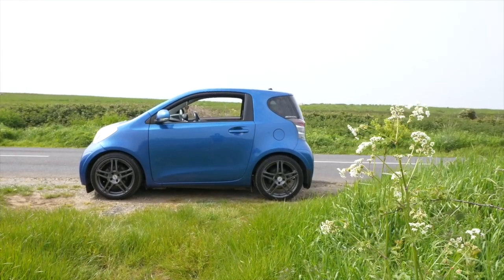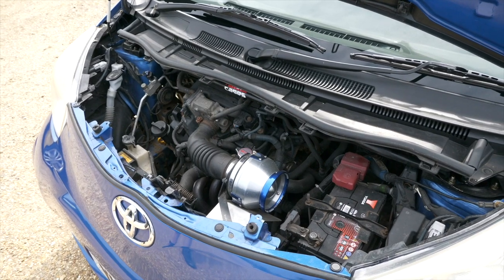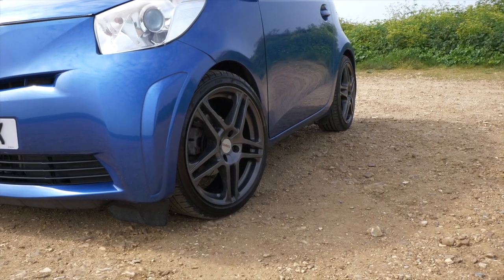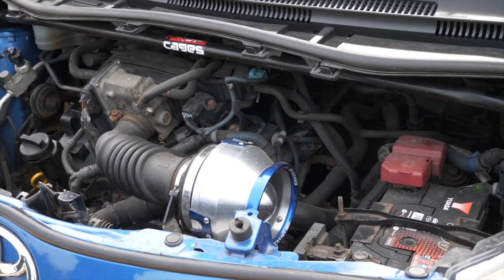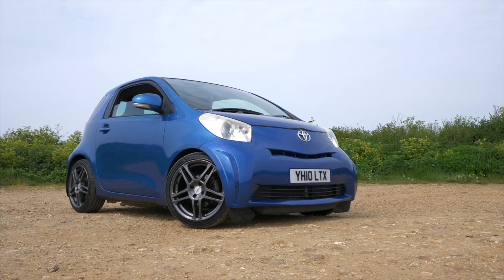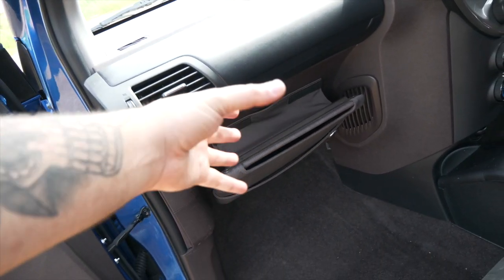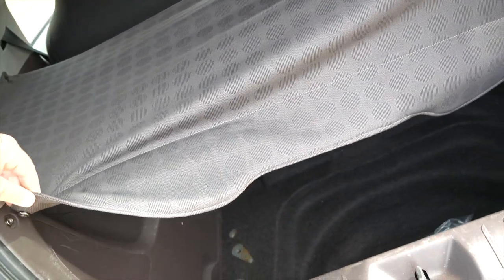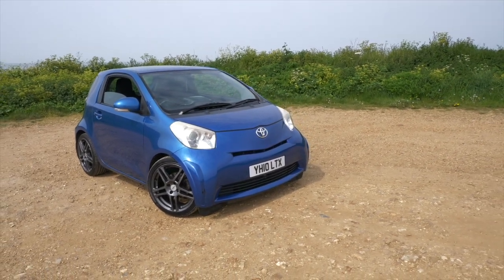ODD BALL FIRST CAR - Modified Toyota IQ Review